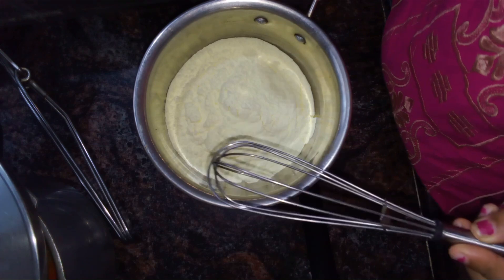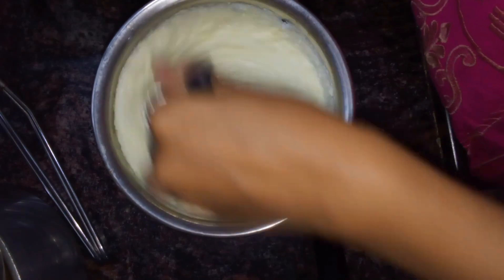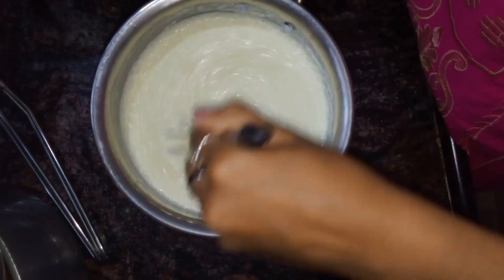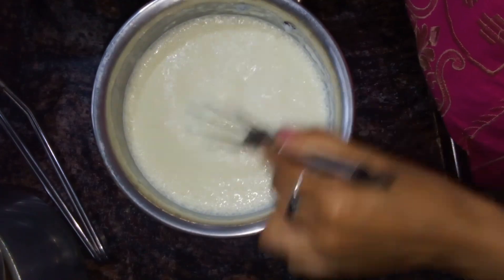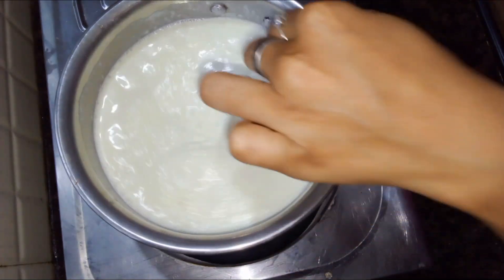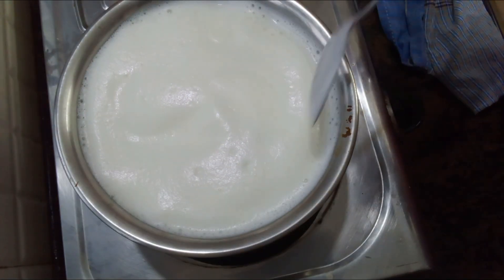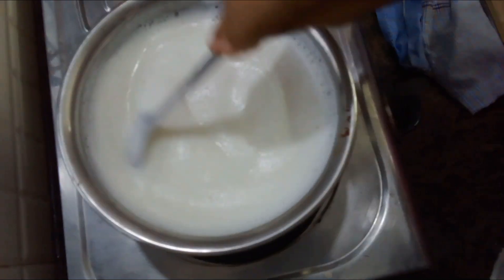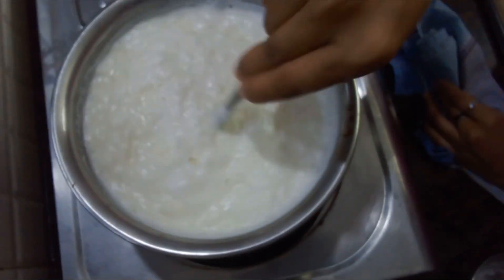milk powder ಬಳಸಿ ಸುಲಭವಾಗಿ ಮನೆಯಲ್ಲಿ ಮಾಡಿ ಪನ್ನೀರ್ 😍😋 ಅಂಗನವಾಡಿ ಹಾಲಿನ ಪುಡಿ ಹಾಕಿ ಈ ರೀತಿ ಮಾಡಿ 😍paneer